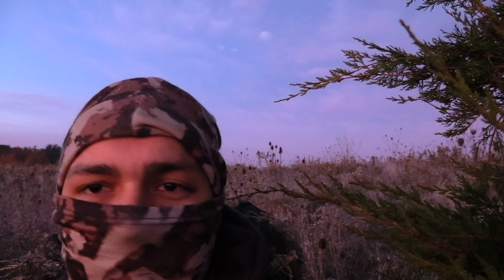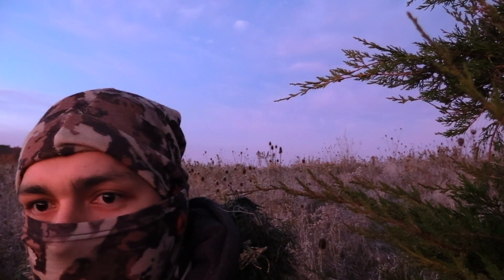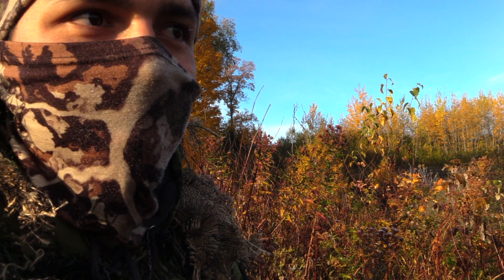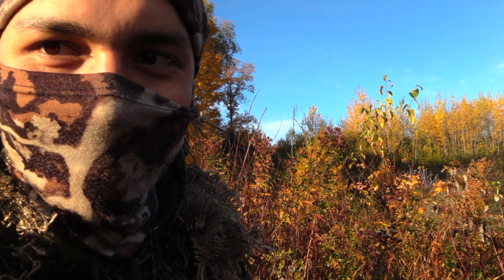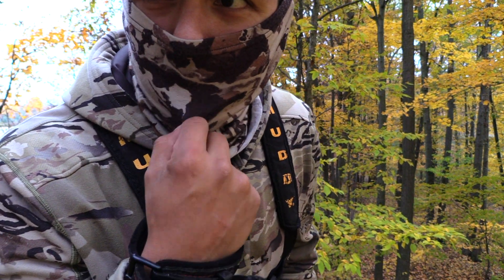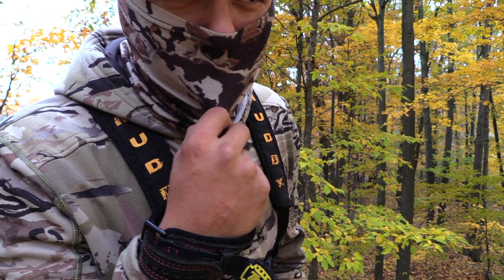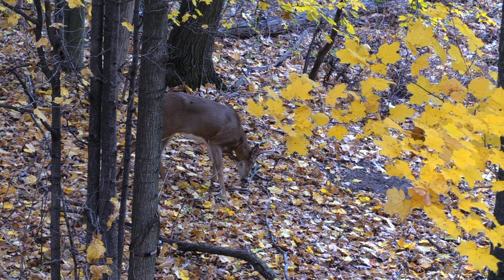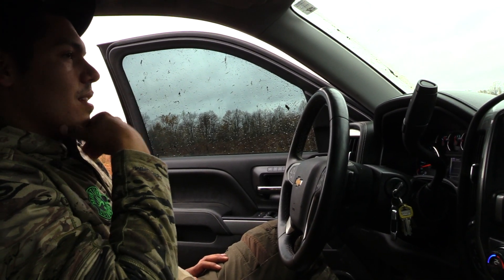CRUISING BUCKS/ARROW RELEASED OCTOBER 26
John hunts the morning and evening of October 26 and has a few encounters.. The evening hunt ends with a shoulder shot on a small buck.. you may ask why shoot that deer but any deer on the reserve with a bow is a trophy in our eyes.. Shoot what makes you happy.. Unfortunately we were unable to recover the deer..